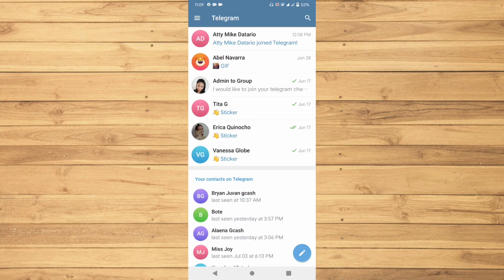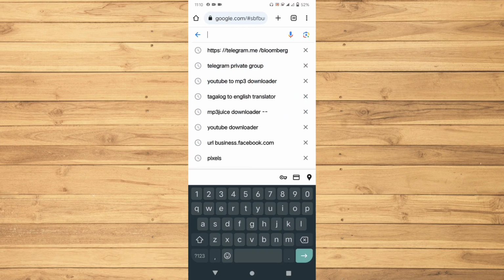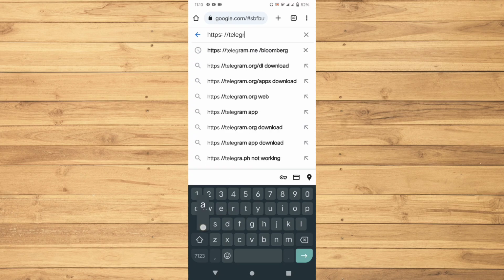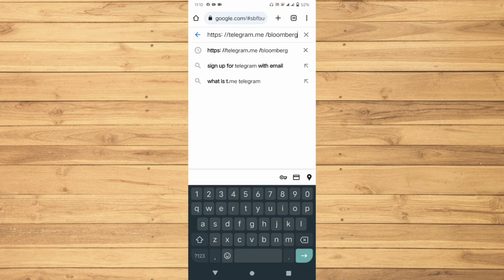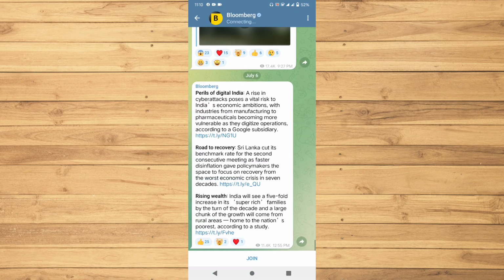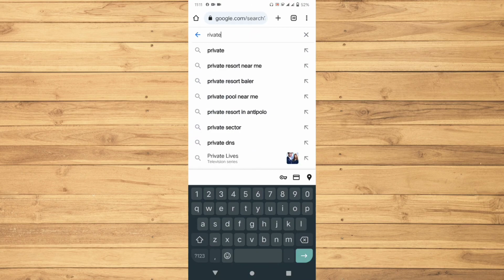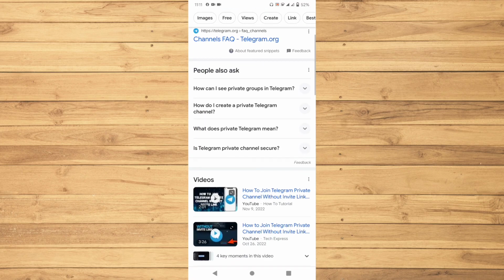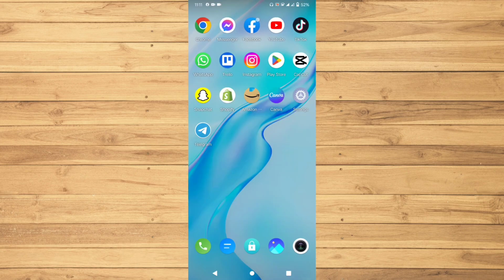How to Join Telegram Private Channel Without Invite Link 2023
Unlocking the secrets of Telegram private channels has never been easier! Are you eager to gain access to exclusive content and discussions within private Telegram channels? In this informative tutorial, we're revealing a savvy method to join private channels without needing an invite link.

Whether you're new to Telegram or an experienced user, this tutorial offers a method that puts the power in your hands. By learning how to join private channels without an invite link, you'll be able to connect with like-minded individuals, access premium content, and engage in meaningful discussions.

Please note that the techniques demonstrated are based on the features available in Telegram as of the recording date. Telegram's features may evolve, and changes to the app's functionality could impact the applicability of the methods discussed. Dive into this tutorial and unlock the potential of private Telegram channels in 2023 and beyond!